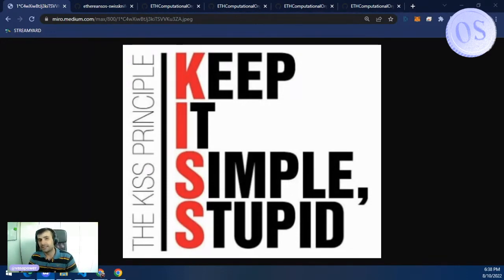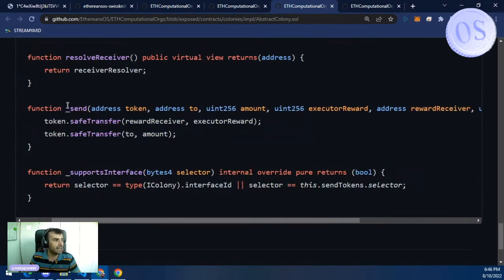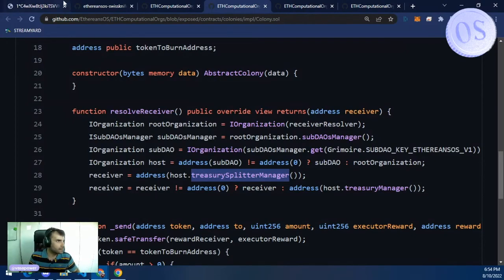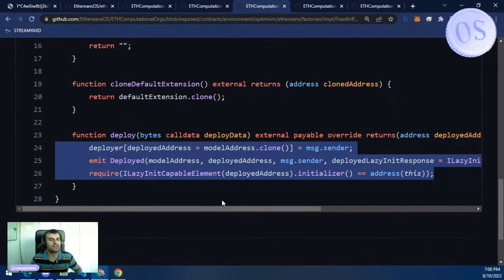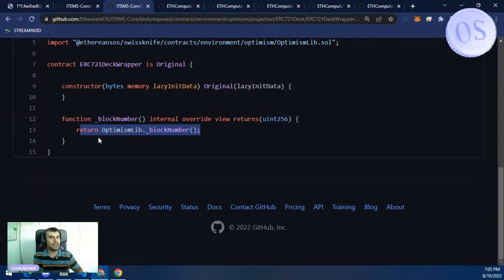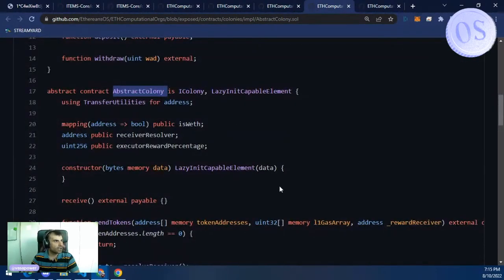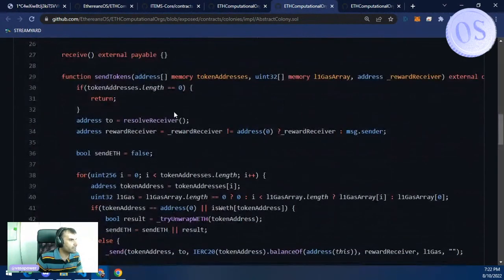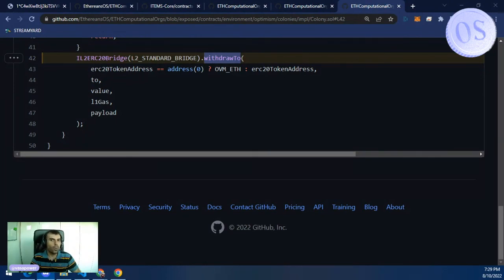Hack Night 02: Colonies - Hosted by Vasapower.eth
The second episode of Hack Night with vasapower.eth played live at the VB Theatre in the Ethereans Labs Discord